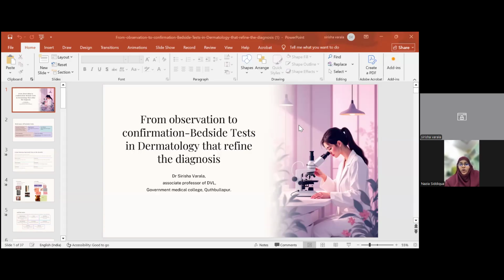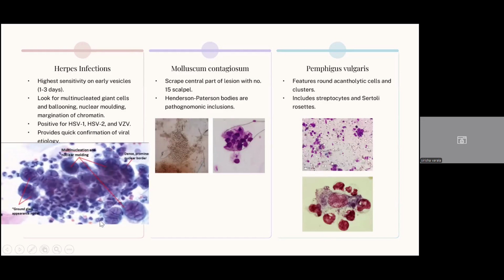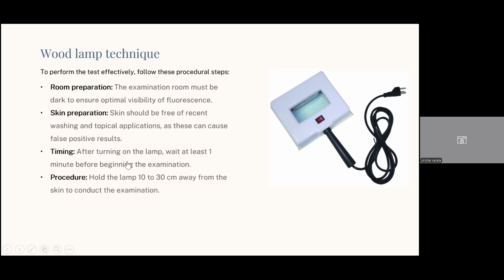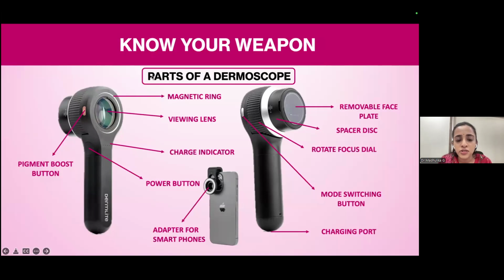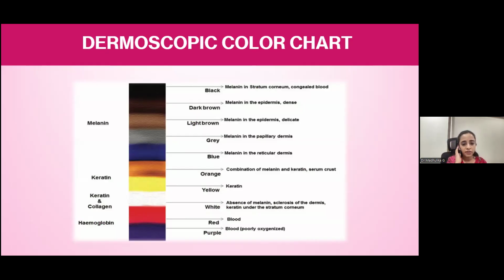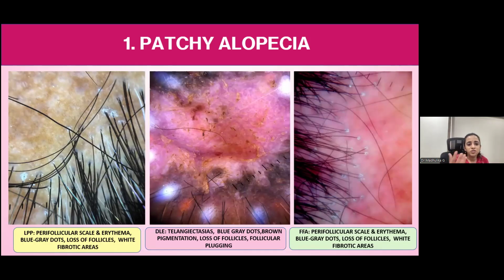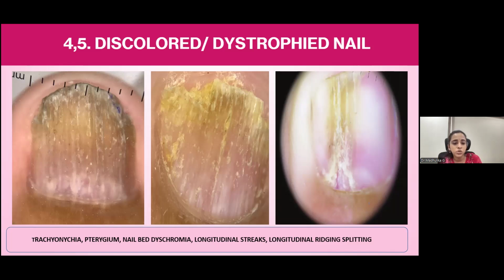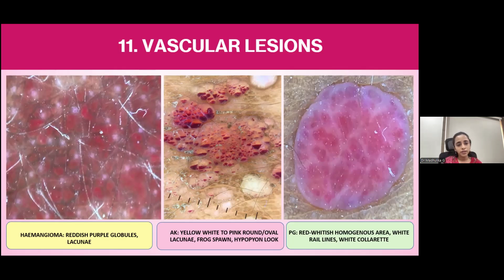IADVL Telangana PG Mentorship Series 2026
PG Mentorship series conducted by IADVL Telangana